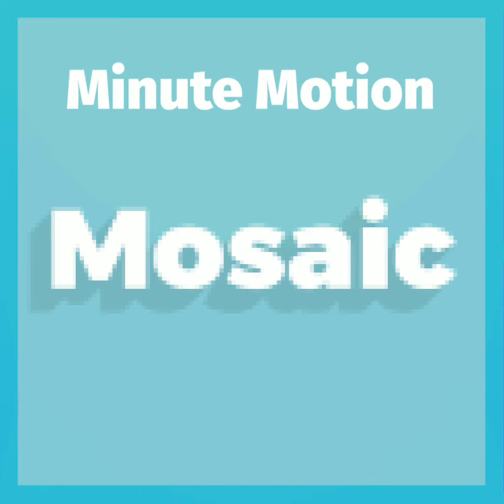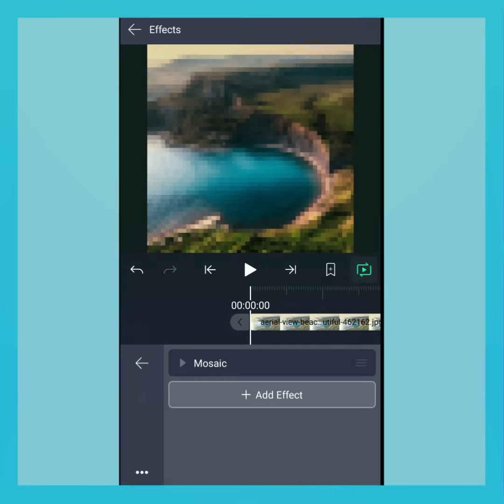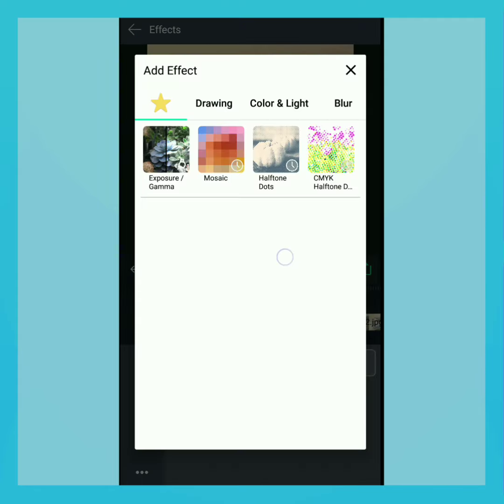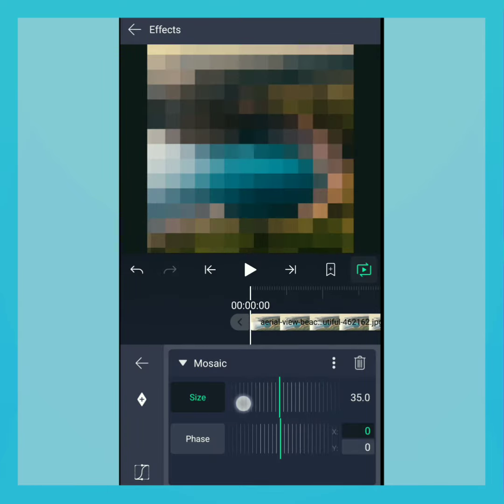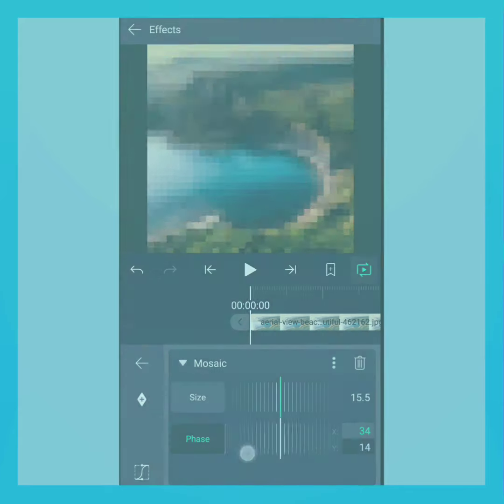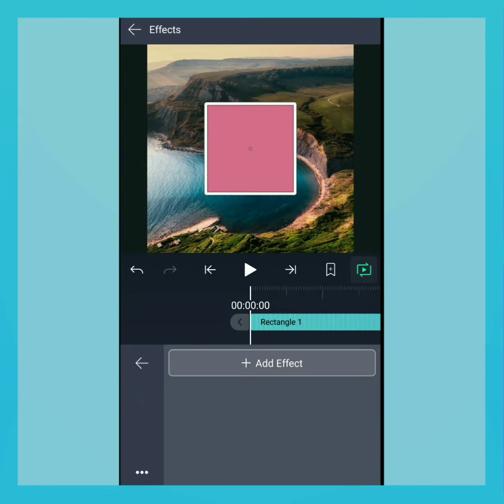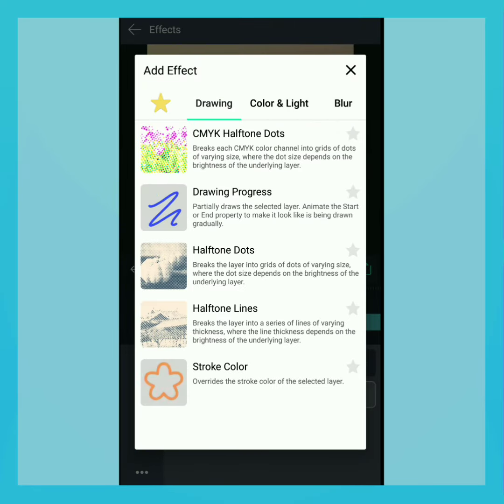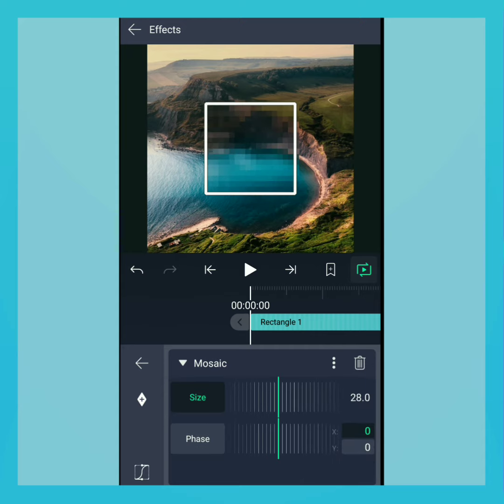Mosaic - Minute Motion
Use Mosaic to cover detail or to give your project a retro look and feel!

Download Alight Motion on Google Play or the App Store!

If you need support, please contact Alight Creative Support via the app! Tap the hamburger menu on the main screen, then tap "Email Support."